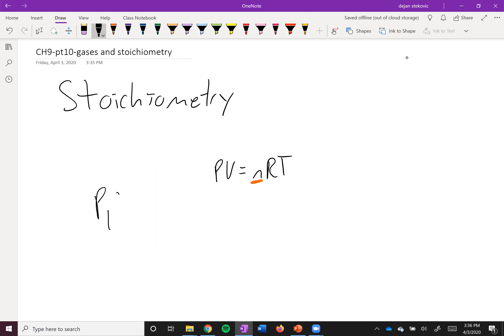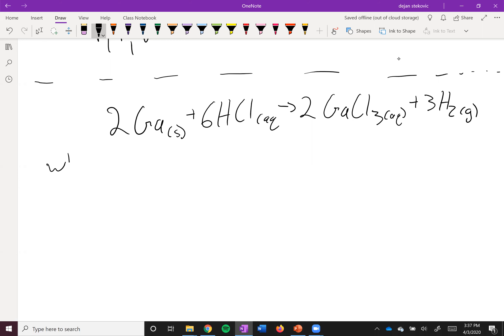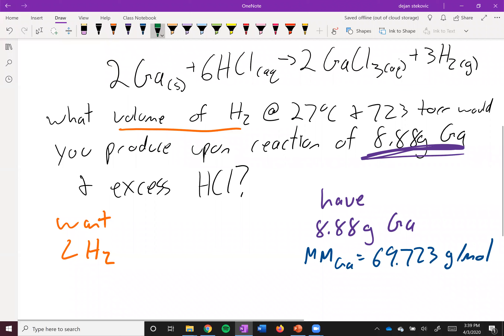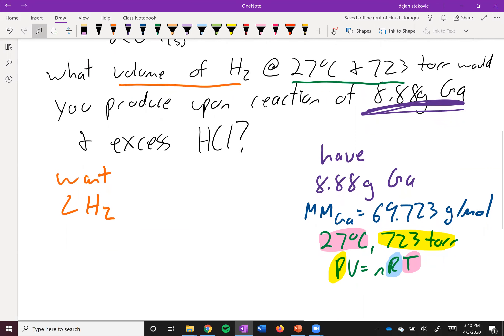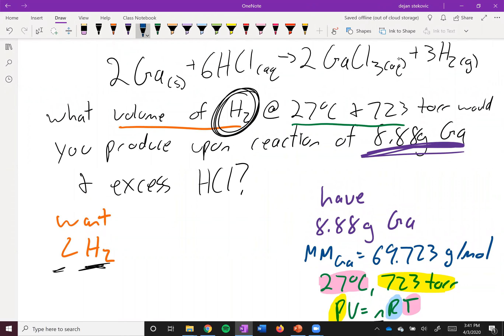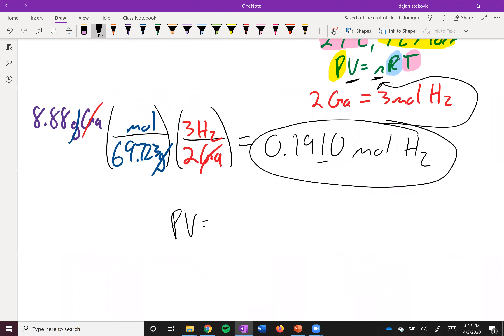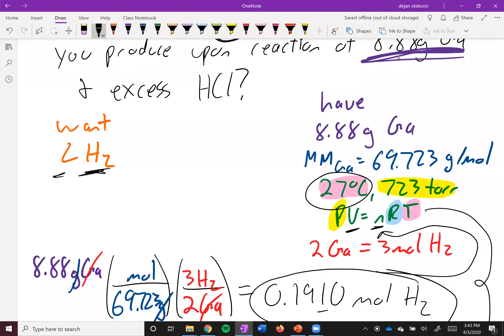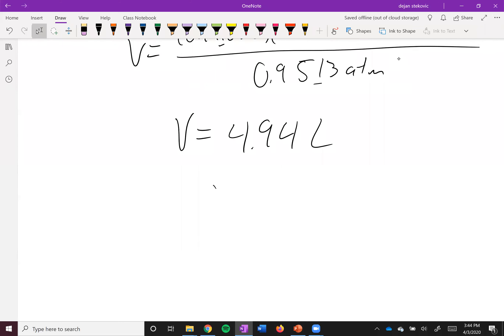CHEM101 CH9 pt10 Stoichiometry and the gas law